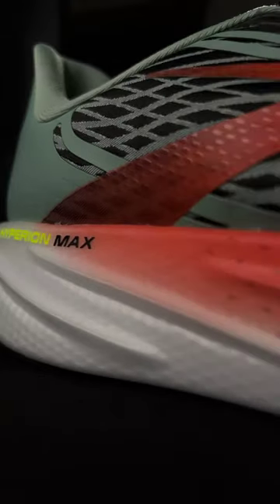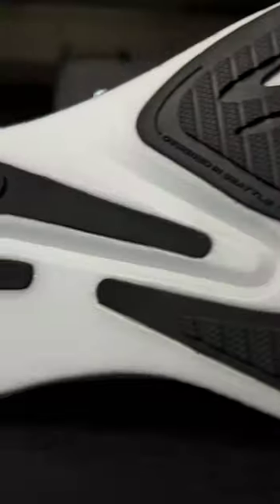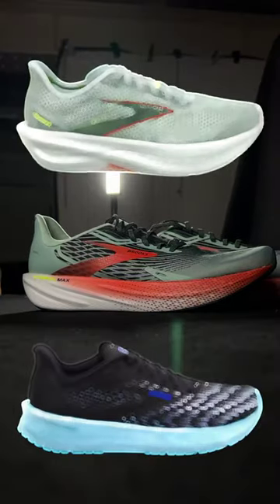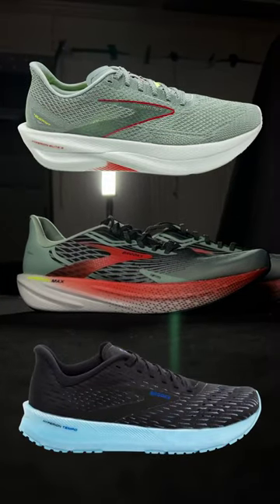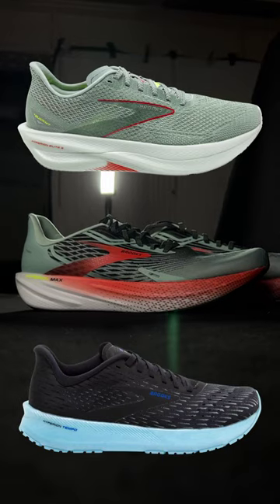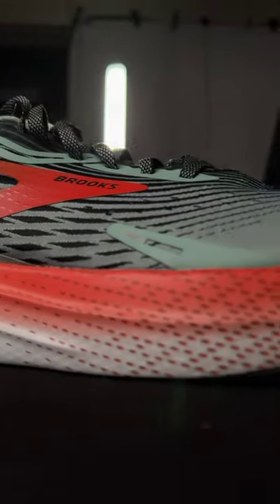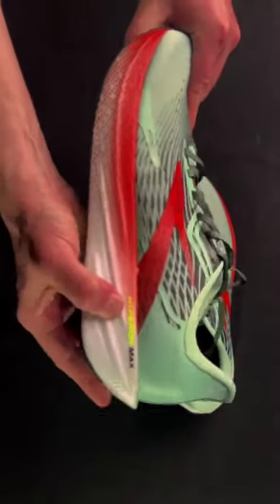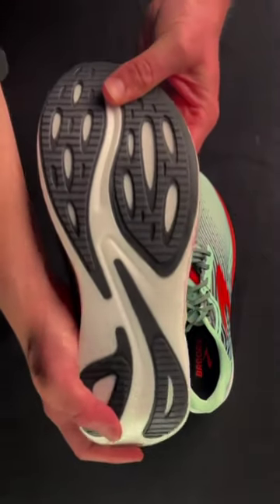Future Of Brooks?